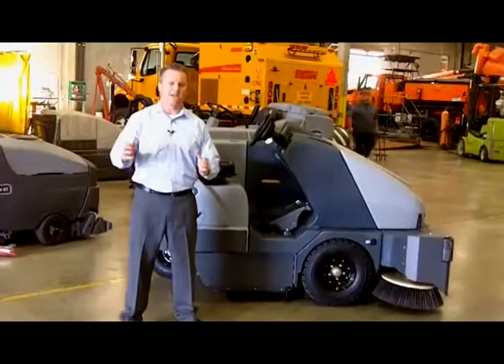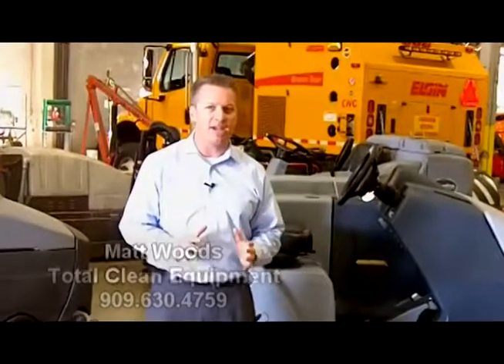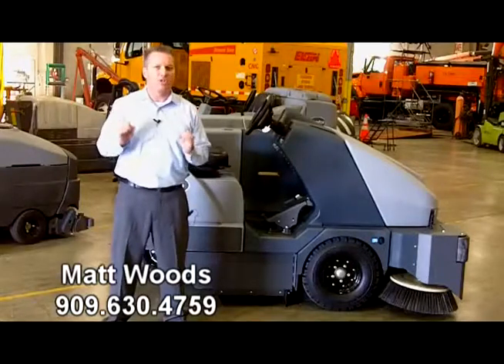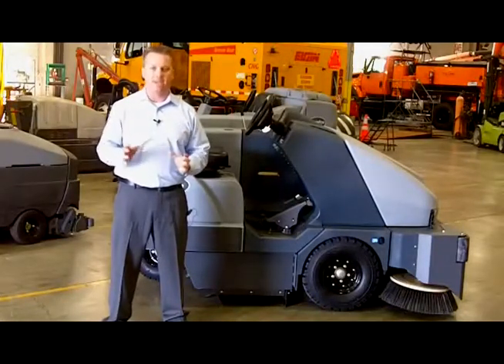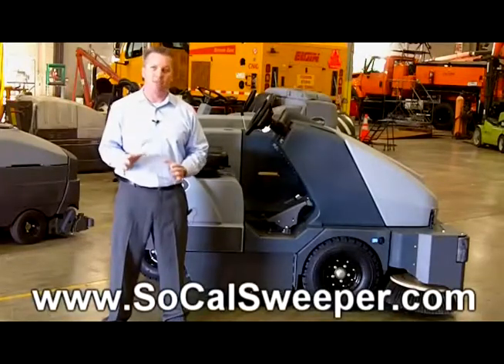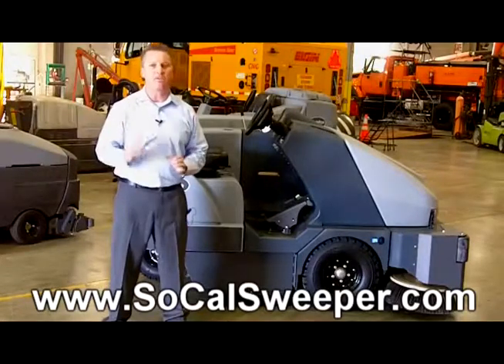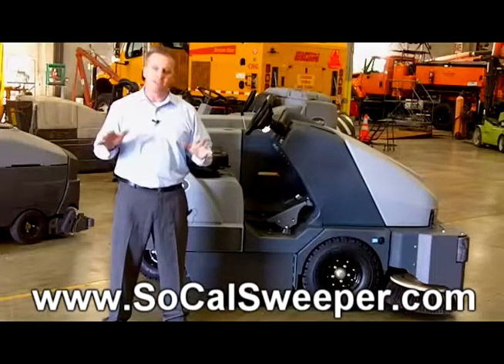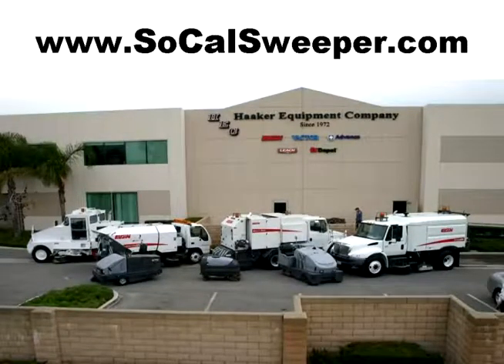Rental Sweeper for Rent in Los Angeles CA for Outdoor or Construction clean up Matt(909)630-4759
Sweeper Rental Los Angeles CA San Diego Riverside (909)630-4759 Call Total Clean Equipment for all your sweeper rental and rental floor scrubber needs.  We have an amazing fleet of rental floor cleaning equipment just for you in southern California and Las Vegas, Nevada.
We will train your operator and deliver to most locations. Give Matt a call and mention this video to get a FREE bonus on your next rental sweeper or floor scrubber at (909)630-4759.